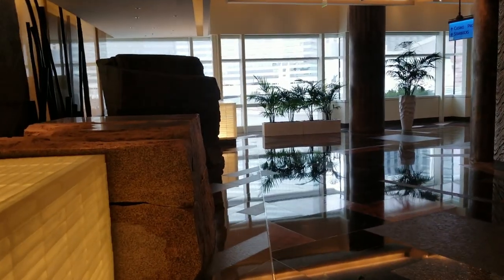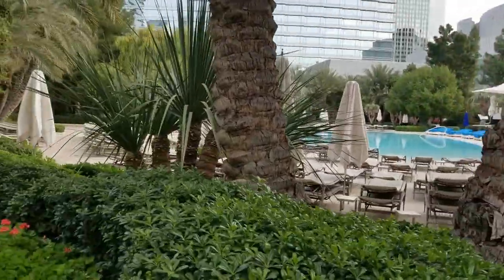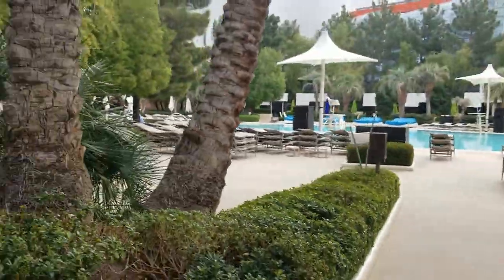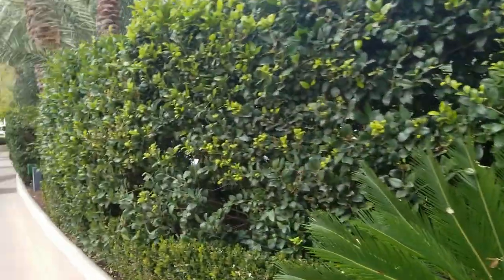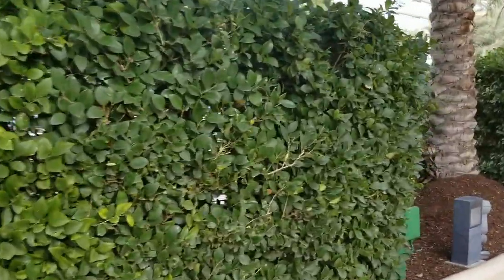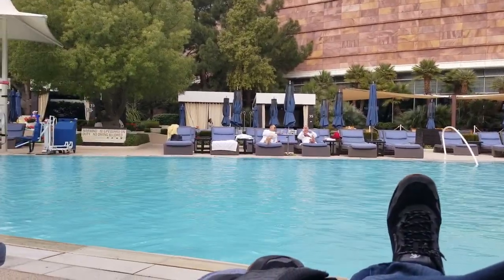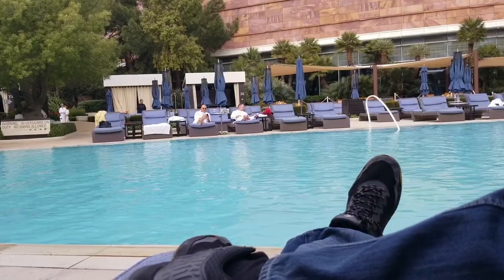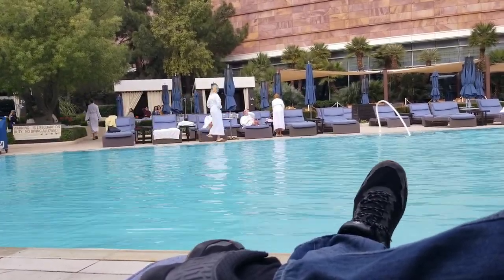Aria Las Vegas Pool Tour 2020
Aria Pool Tour 2020

Heading down to the Aria Resort and Casino Pool today. The Aria Las Vegas Pool is a pretty simple pool. In addition to their main Aria Hotel pool, they also have the Sky Pools for the Aria Sky suites. The Aria Pool is free for Aria Hotel Guests. The Aria Sky Suites Pool is open year around